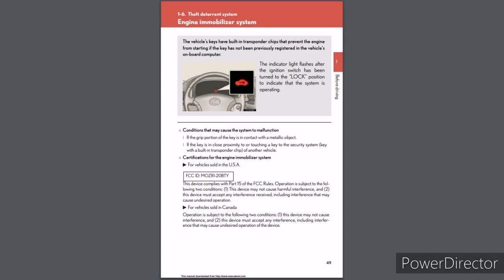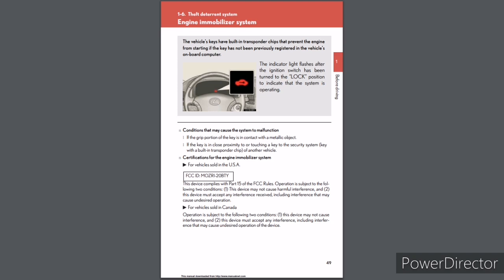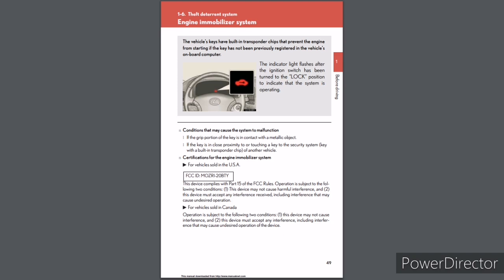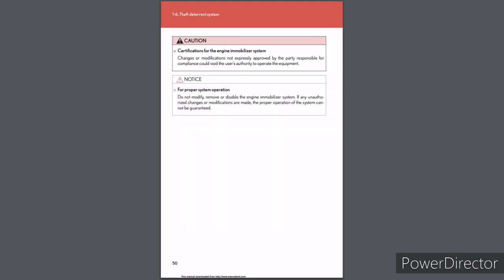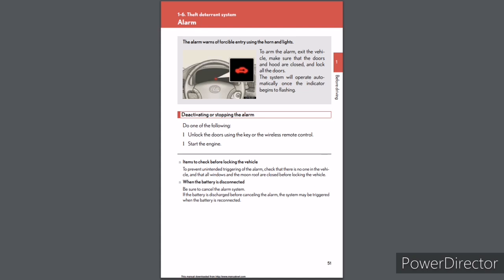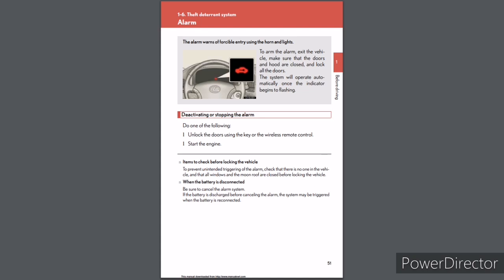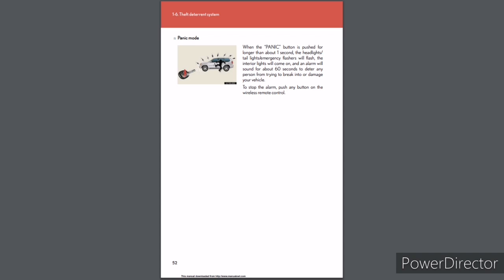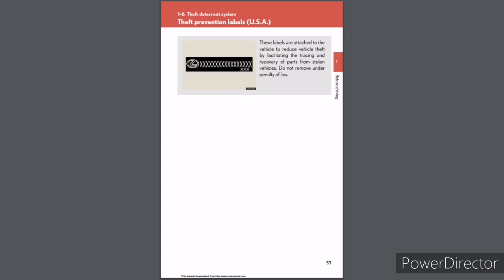OMGS (S1 E3): Lexus GX470 2007 Owner's Manual [Part 2F] Theft deterrent system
Owner's Manual Guide Series (Season 1 Episode 3): Lexus GX470 2007 Owner's Manual [Part 2F] Theft deterrent system

TIMESTAMPS

0:00 Intro
0:52 Section 1 - 6, Theft deterrent system, Engine immobilizer system
2:44 Alarm
3:56 Theft prevention labels (U.S.A.)
4:16 Outro

Part 2G (Final Part of Part 2) will come out soon...